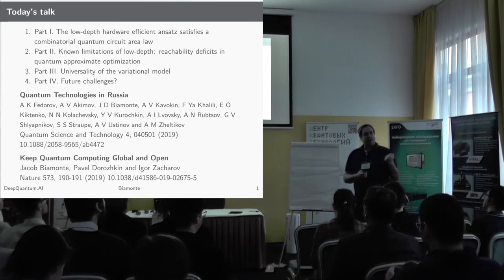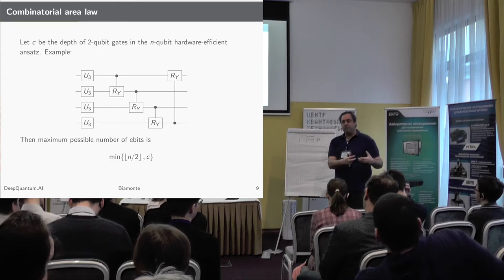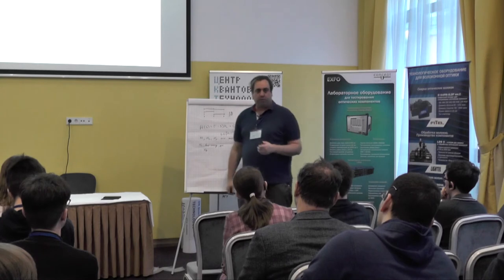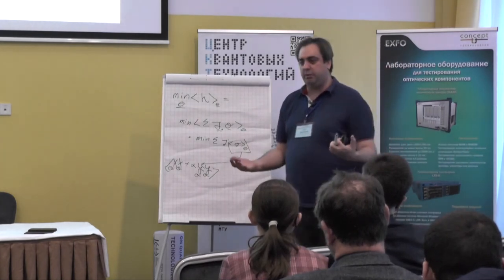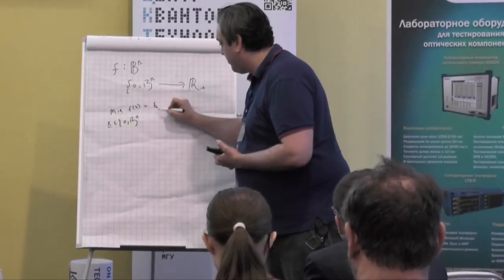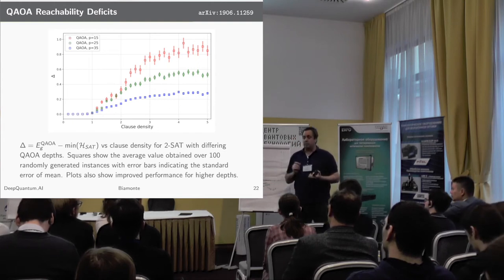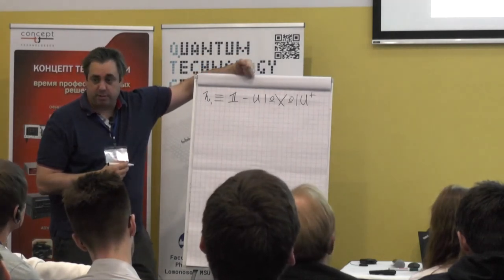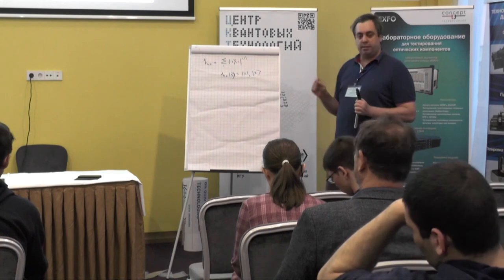Jacob Biаmonte - Modern Quantum Algorithms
Jacob Biаmonte (Deep Quantum Labs, Skolkovo Institute of Science and Technology, Moscow, Russia)
Modern Quantum Algorithms

We will lecture on modern quantum algorithms, starting with the basics and going through current challenges and recent results related to QAOA, VQE and quantum circuits as machine learning models. Lecture notes and problem sets will be provided.